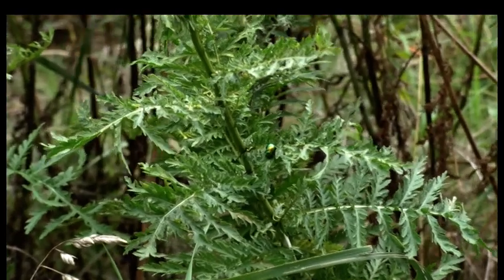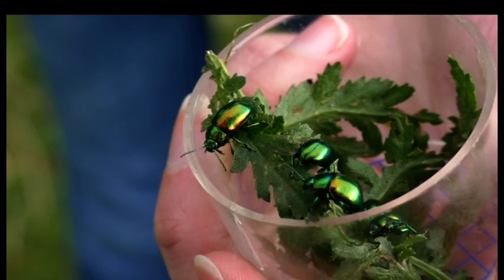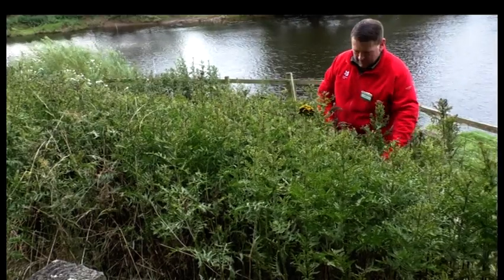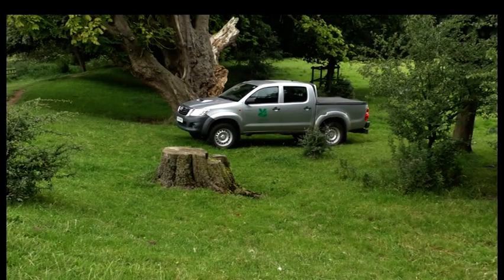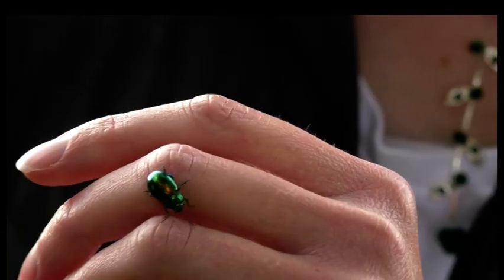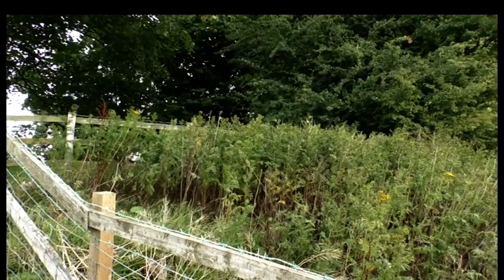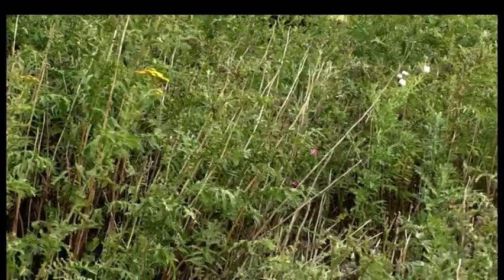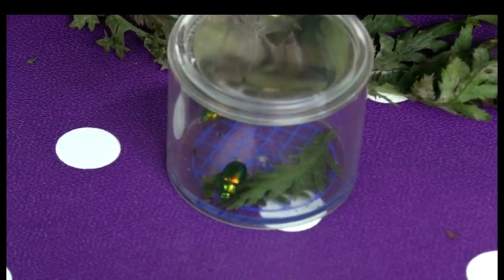On the brink of extinction - the Tansy beetle fights for survival in York